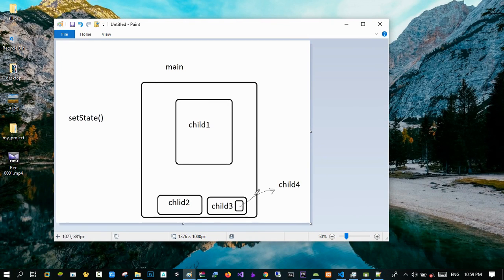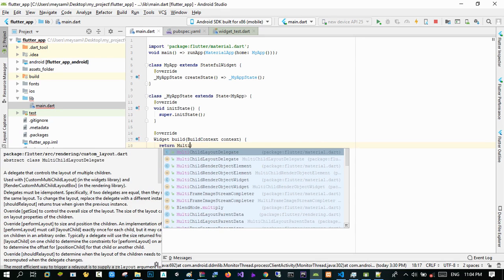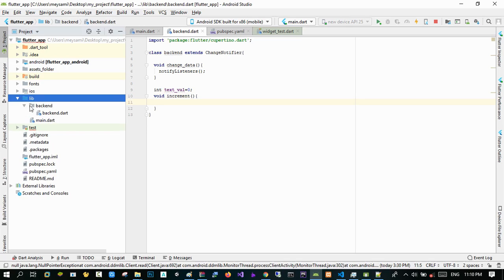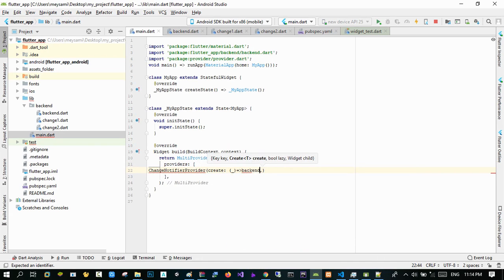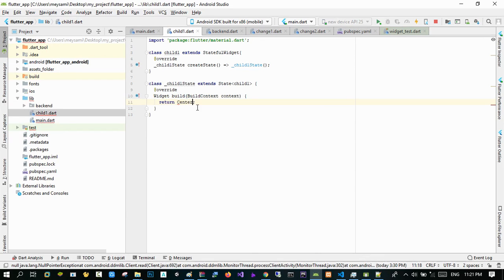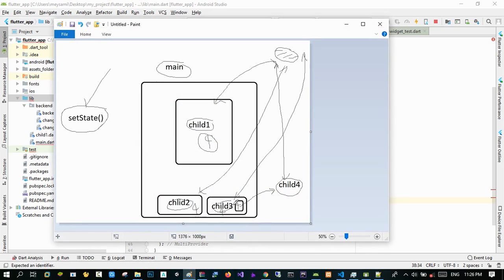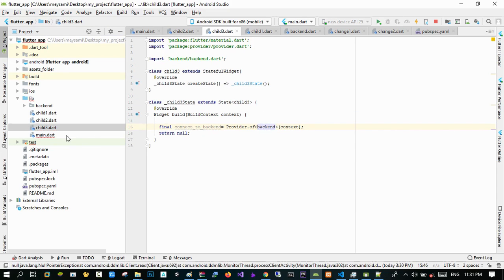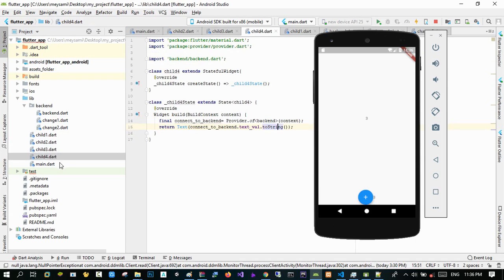39- How to build advanced applications and manage states